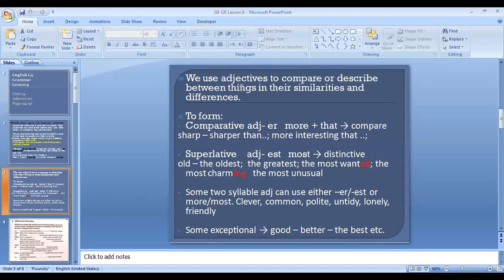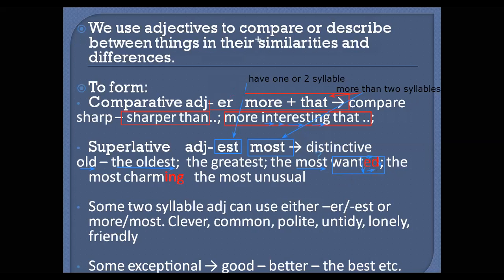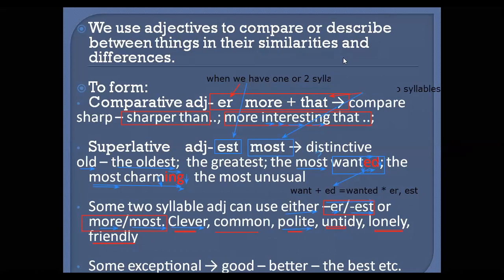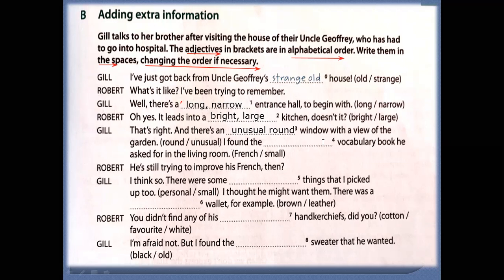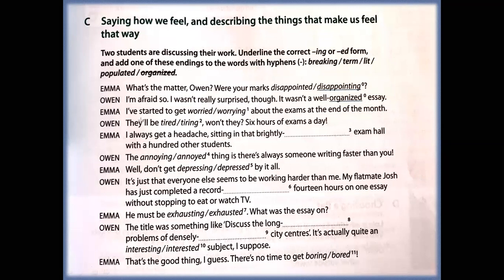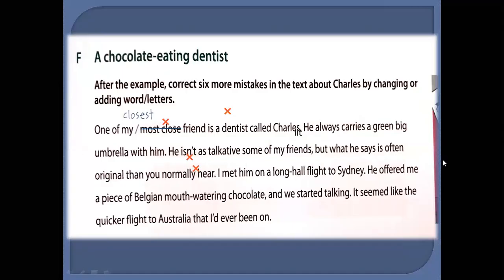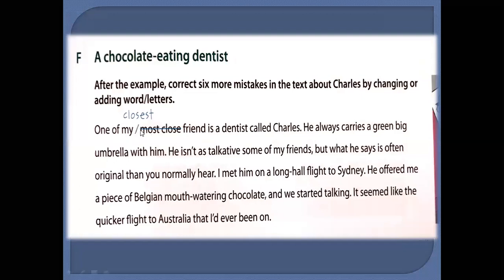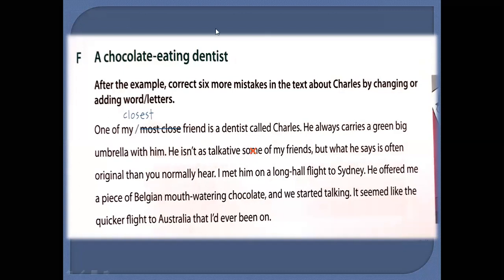GR9 U24 9 3